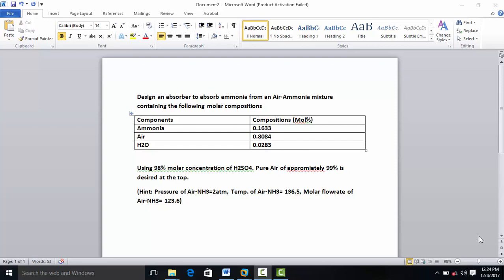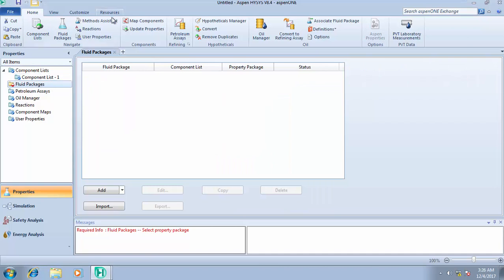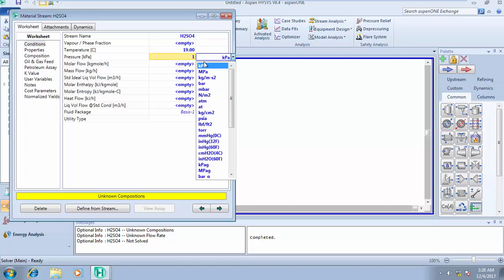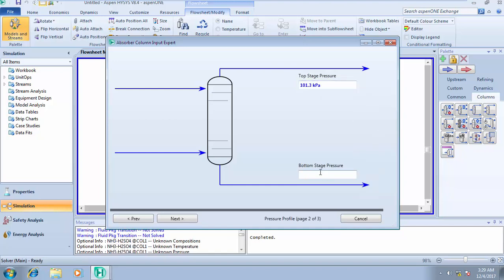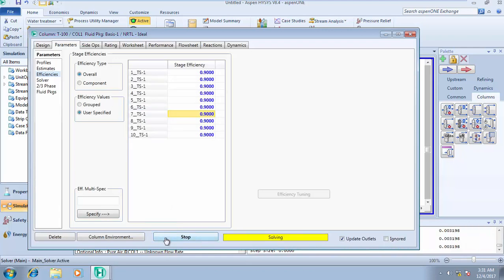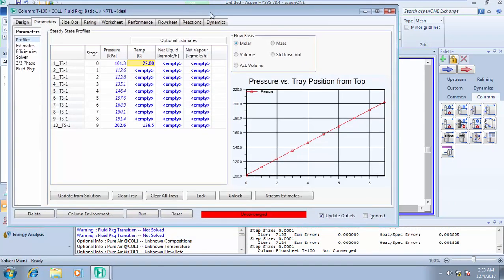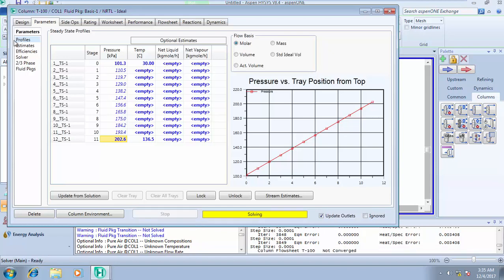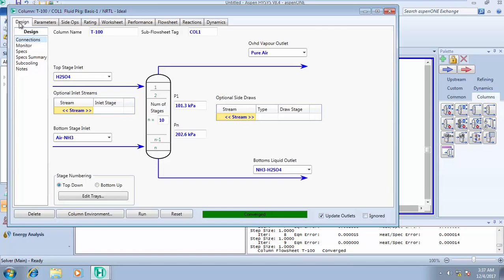Absorber simulation with Aspen Hysys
This simulation will teach you how to effectively model an absorber using Aspen Hysys.